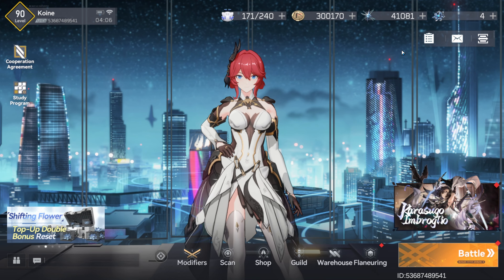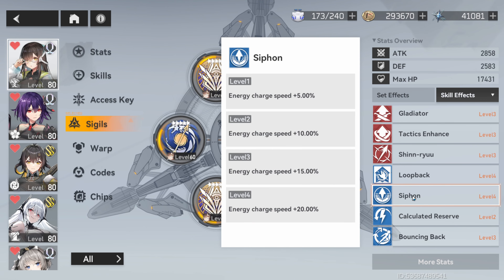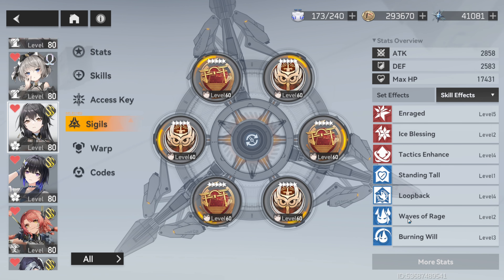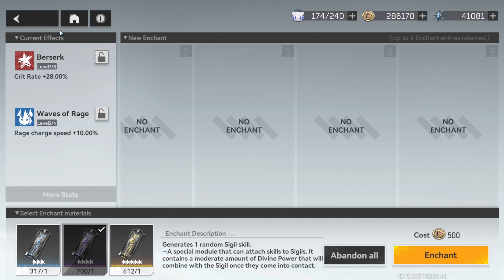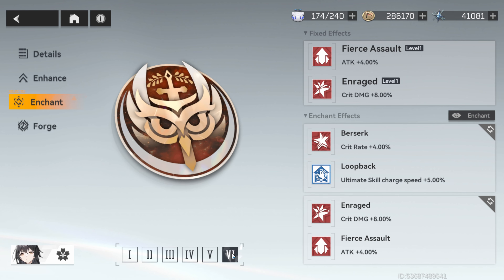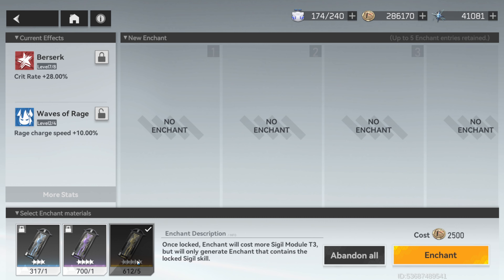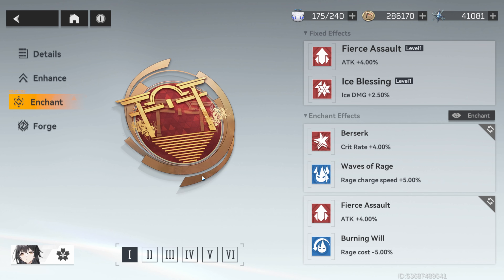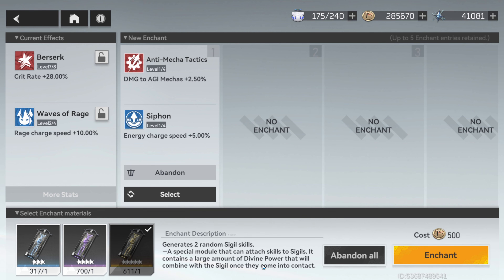【Aether Gazer】The BEST Ways to Enchant Your Sigils!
We ALL want the best sigils we can get, right? I know I do.

Help out the channel by leaving a like and a comment.